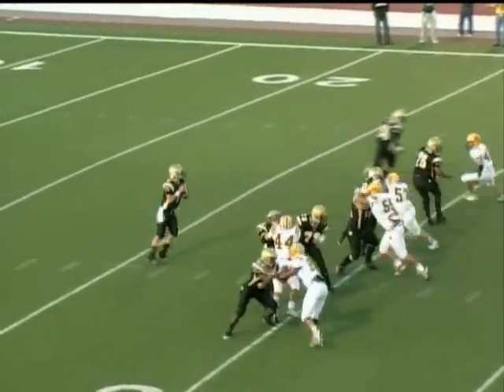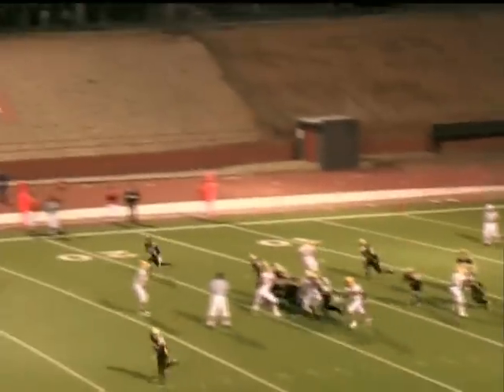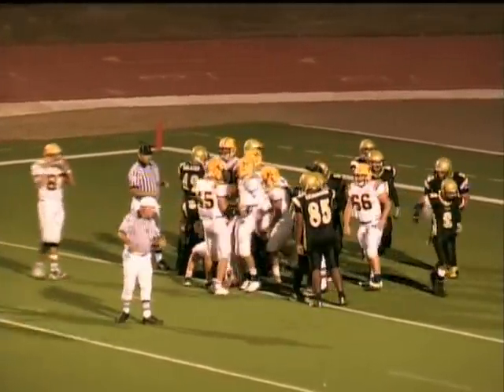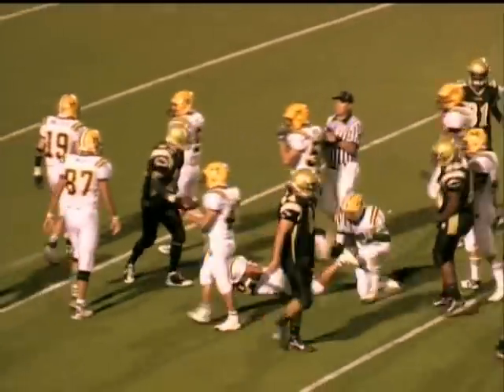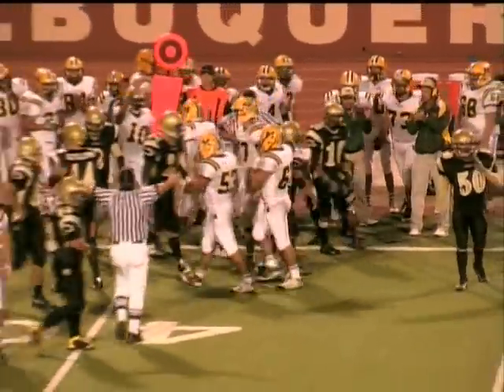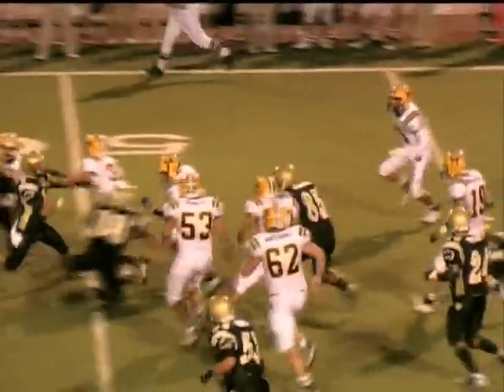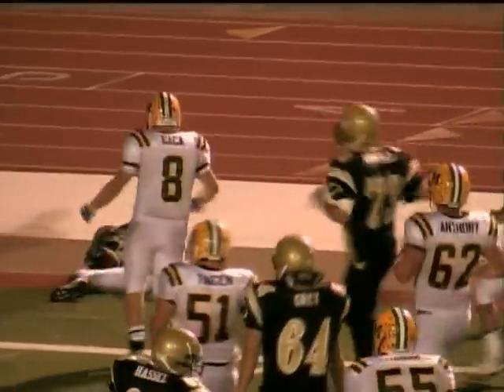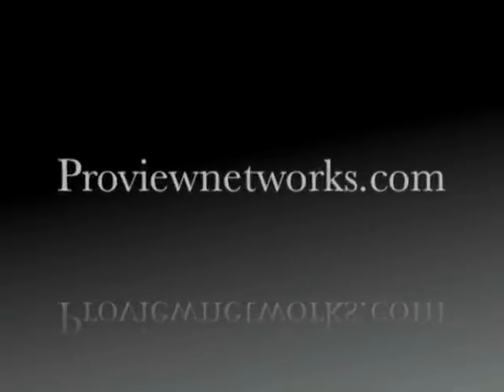Highlights from Week 4 APS Football: Mayfield vs. Cibola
These are highlights from Week four on the APS Sports Center. We will be posting highlights every week. So tune in to watch the cream of the crop from every game from Wilson and MIlne Stadium. Also watch our week promo schedule that will be updated weekly as to who is playing and where with the time that you can catch them live on APSSportscenter.com